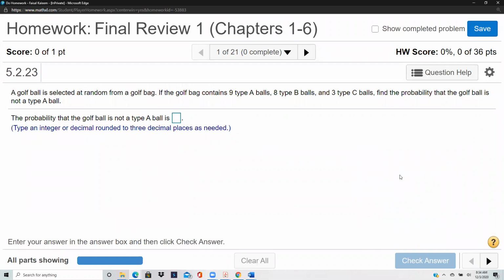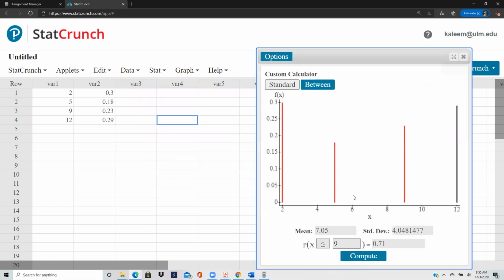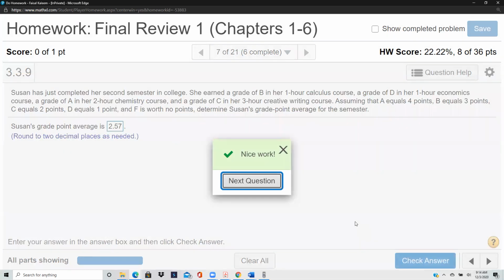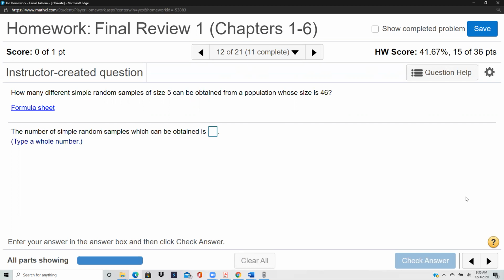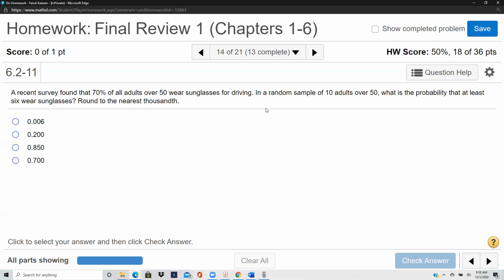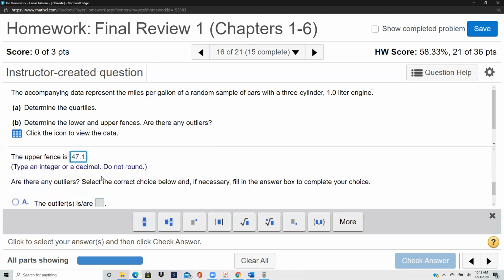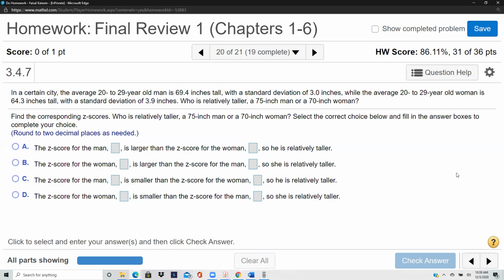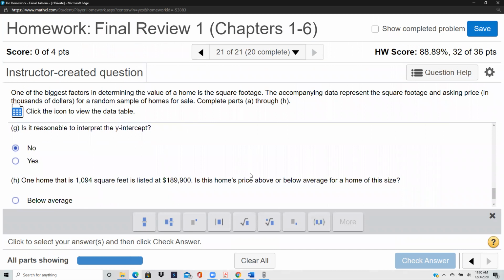Elementary Stats Lesson 150: Brief Final Review (Chapters 1-6)